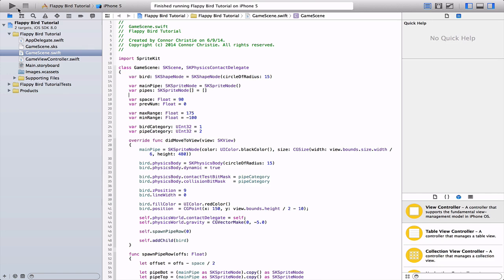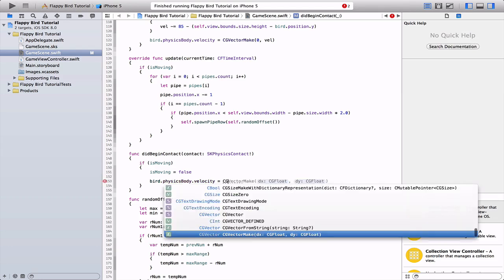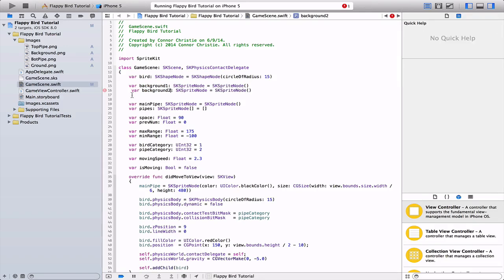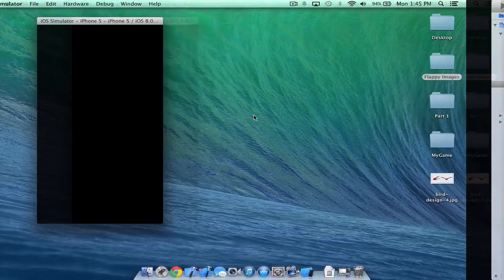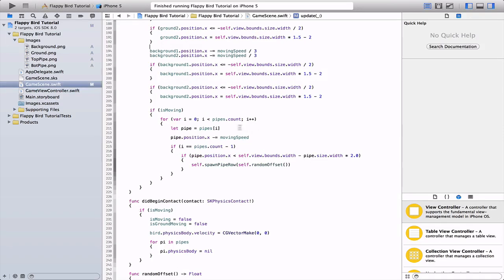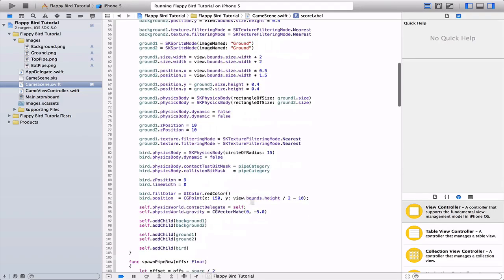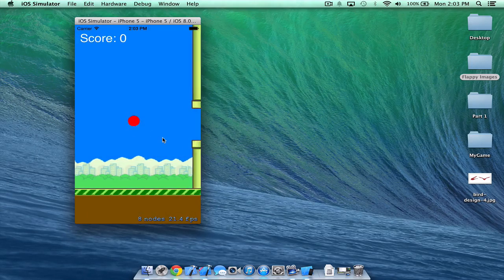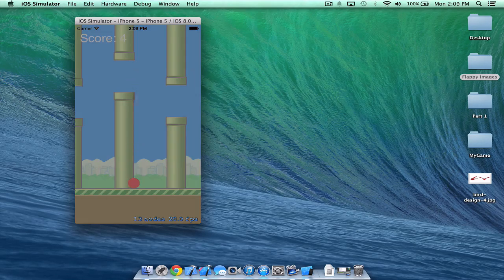XCode 6 Swift Tutorial: Flappy Bird - Part 2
Today we are going to be re-creating the very popular game: Flappy Bird!

I made a Github repo for those who want to copy and paste instead of write from the video.